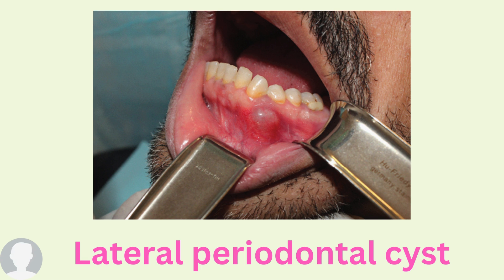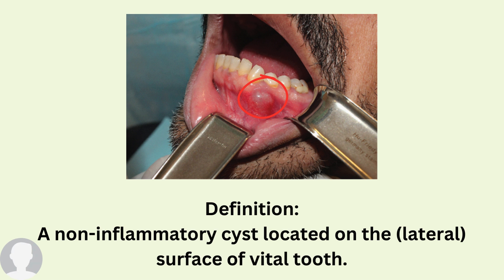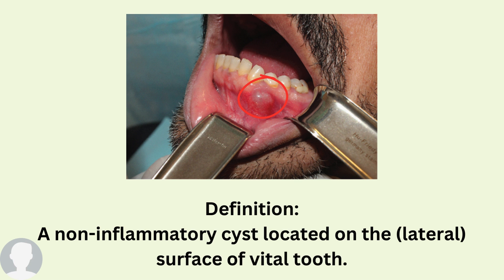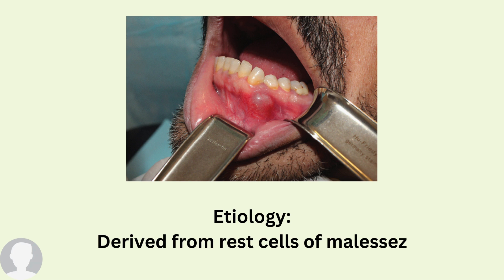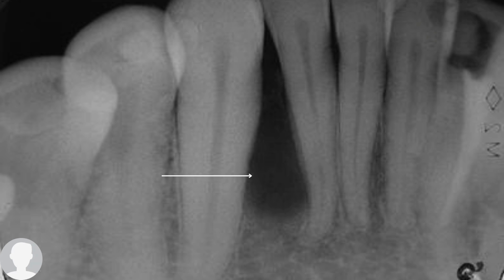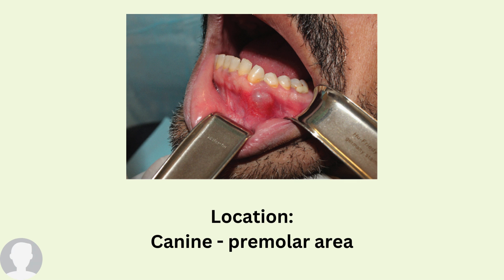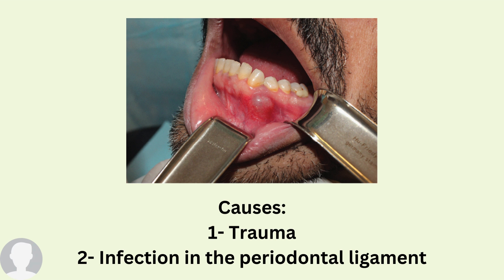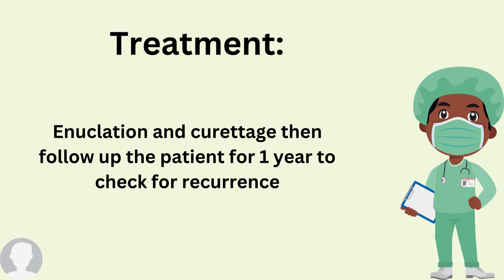What is Lateral Periodontal Cyst?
🦷 Curious about the mysterious world of dental health? In today's video, we dive deep into **Lateral Periodontal Cyst**—a little-known dental condition that can cause big problems! 🧪 Uncover the causes, symptoms, and treatment options, and learn why early diagnosis is crucial for your oral health. 🤔 Whether you're a student in the field of dentistry or simply looking to expand your knowledge, this informative guide will clarify everything you need to know! 💡✨